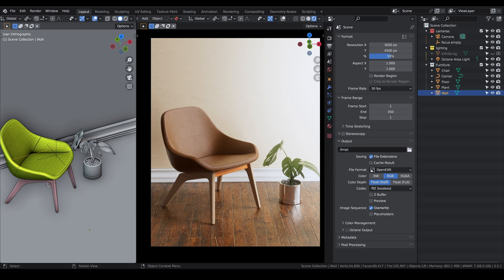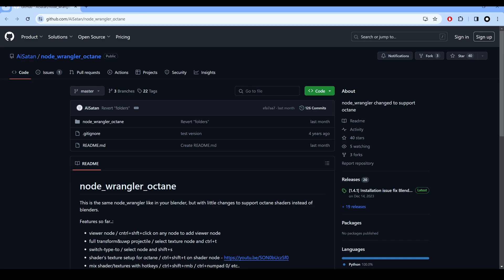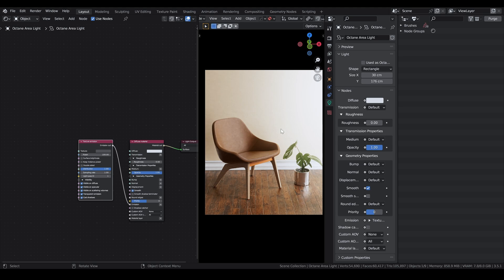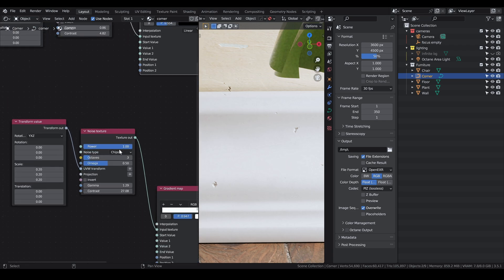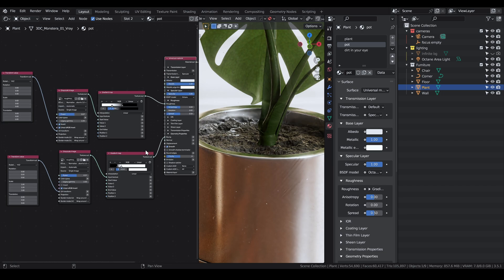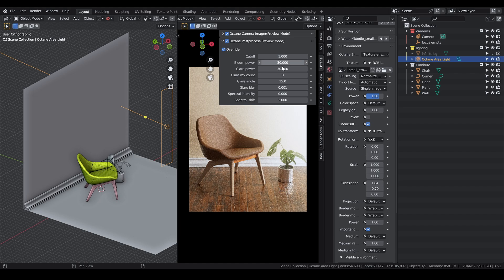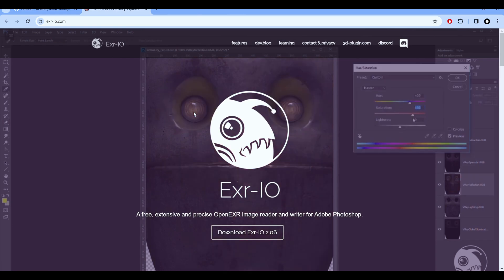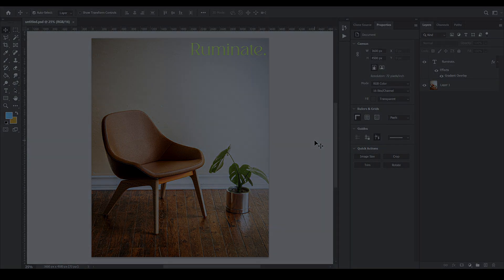Practical Photorealism - Materials - Octane for Blender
This video will be a sequel to the "How to Achieve Realism in 3D" one.
It will contain some tips related to adding details in Octane Materials as well as how to export an still image as an EXR and into Photoshop.